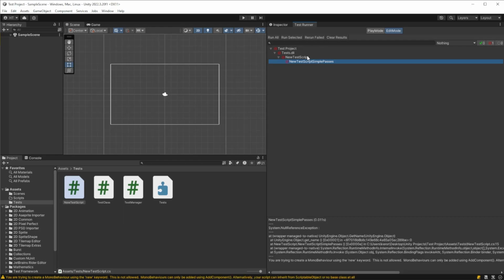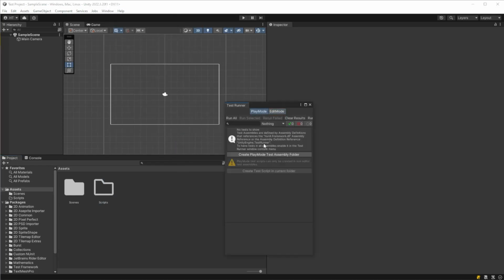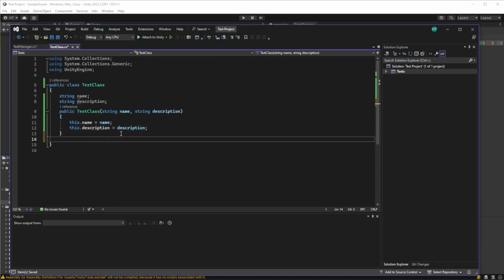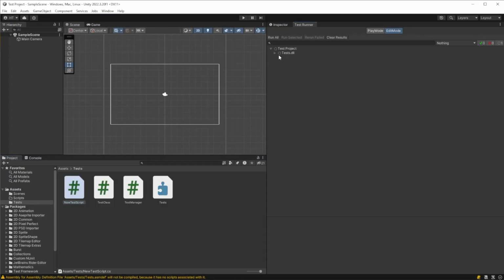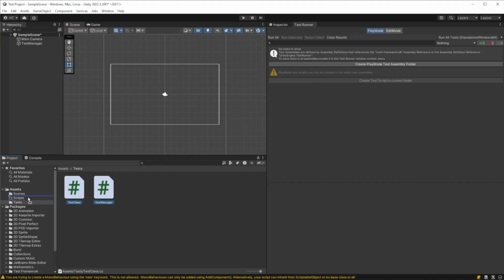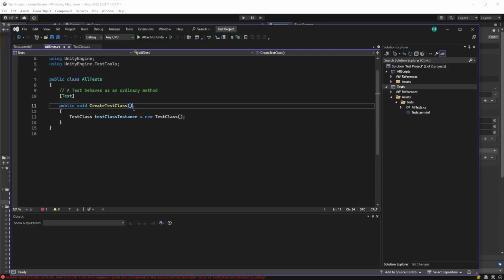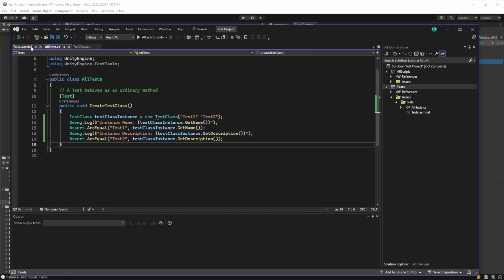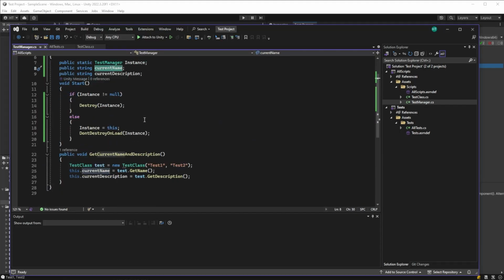Unity Tutorial | Unit Testing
Explore these step-by-step instructions on Unit Testing in Unity and hands-on demonstrations that will empower you to streamline your development process and create high-quality games efficiently. Unlock the secrets to setting up unit testing in Unity flawlessly, and take your game dev journey to new heights by watching the video today!

Setting up Unit Testing in Unity can be challenging due to a common mistake beginners often make when creating the test folder within the directory. The error of labeling a script as an editor script can create a problem with game objects showing up with this error: "The script is an editor script." This tutorial addresses this issue and provides guidance on establishing unit testing to promote improved coding practices among developers.

Feel free to drop a comment in the session below if there is any question or topic you would like me to cover, and I will try to incorporate that into our future tutorial videos. Until next time!

🐹 Support us using this link whenever you buy assets from the Unity Asset Store with no extra cost to you

[This video uses AI only for voiceover]

00:00 Intro
00:17 Explanation of why Unit Testing is Great
00:35 Like, Share, and Subscribe (🐹 🐹)
00:47 Navigation to Unity to set up the Unit Test
01:08 Scripts Set Up: TestClass, TestManager
01:58 Test Script Explanation and Set Up
02:42 Running Test on the UI
02:47 Issue with "The script is an editor script."
03:59 Solution for using scripts from different folders than in the same folder as the test scripts
04:33 Continuation of the First Test
04:50 Generation message/logging inside the test
04:55 Negative Testing
05:19 Second Test
05:57 Unit Testing is great for all
06:16 Outro